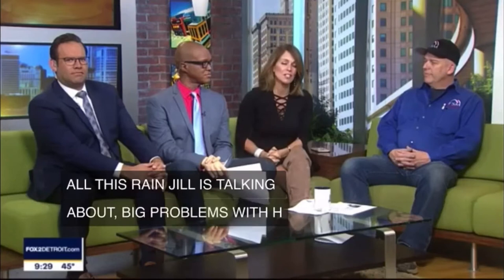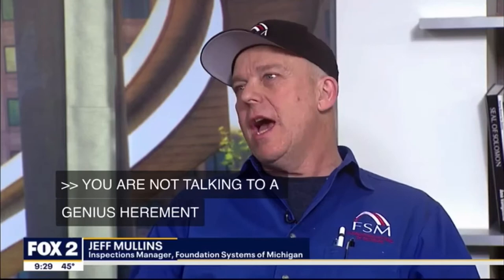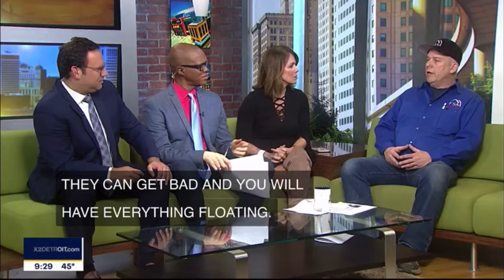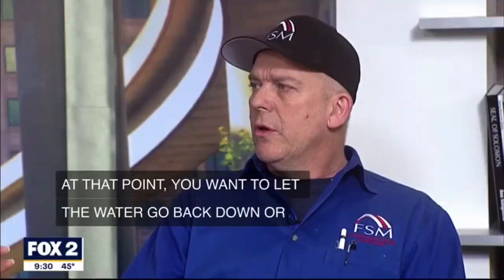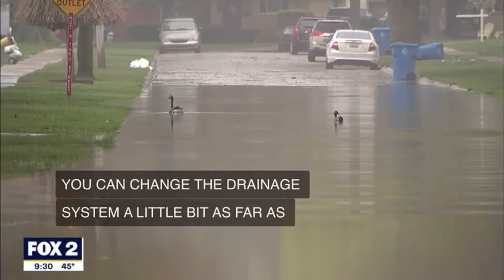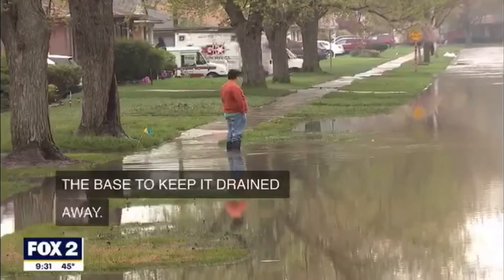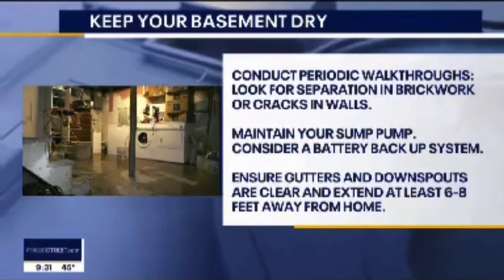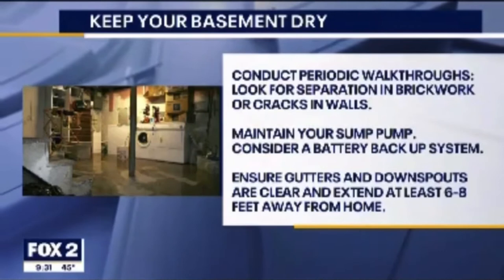FSM manager Jeff Mullins interview on Fox 2 News Detroit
Inspections manager at FSM Jeff Mullins is interviewed about the upcoming rain and what to do to keep your basement dry.